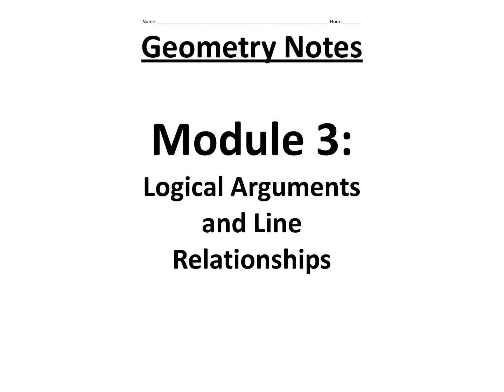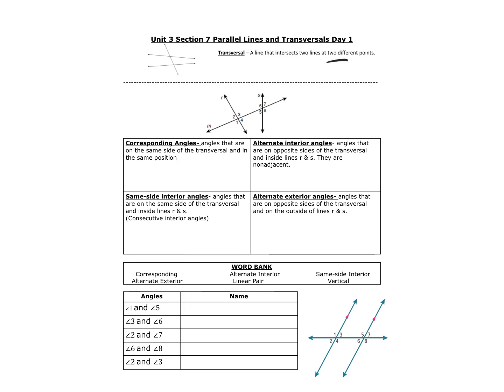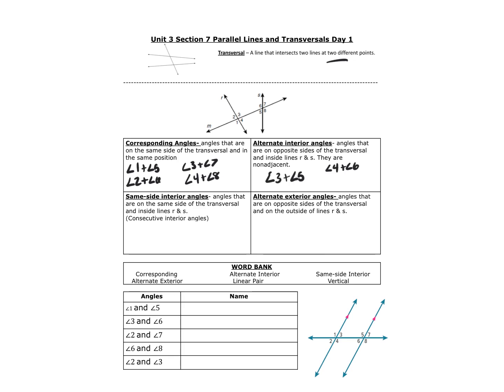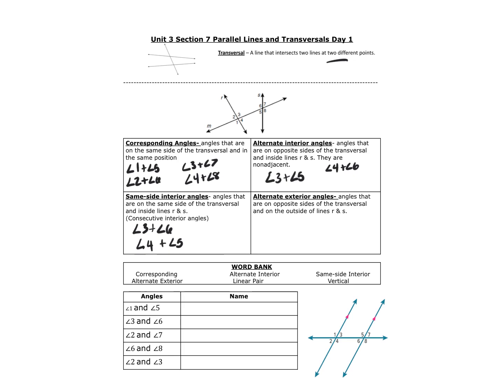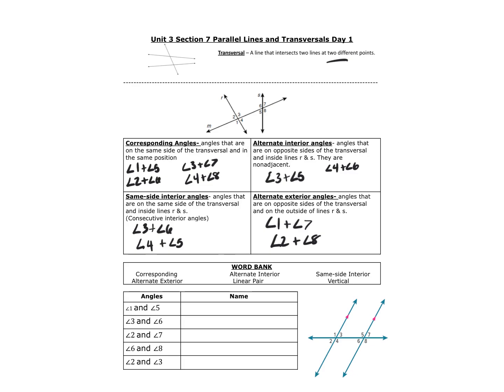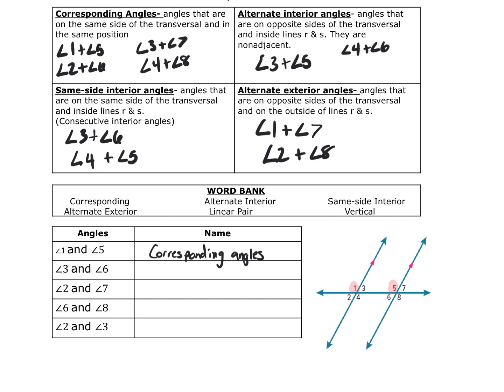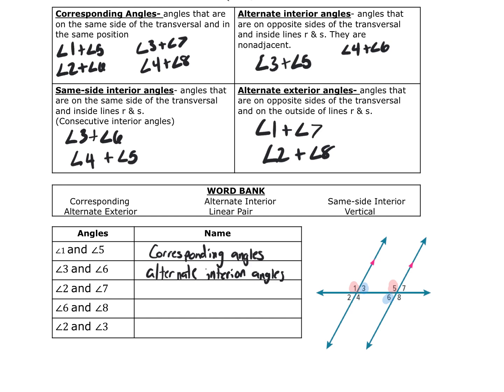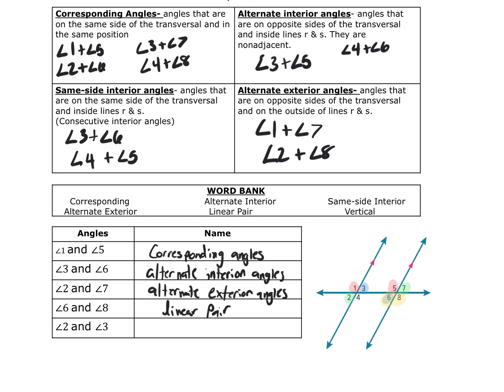Chapter 3 Notes- In Order.docx 2